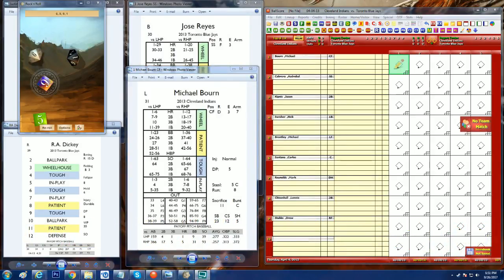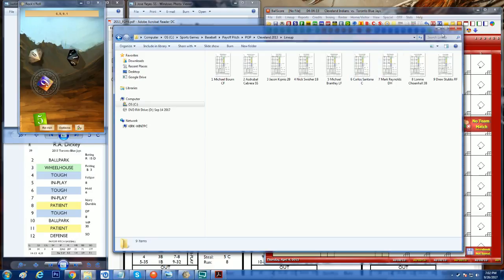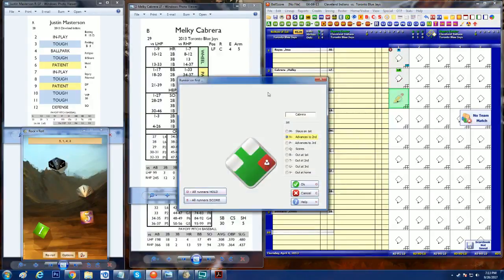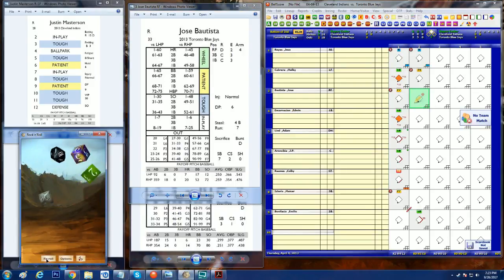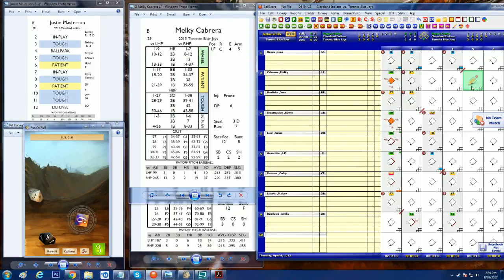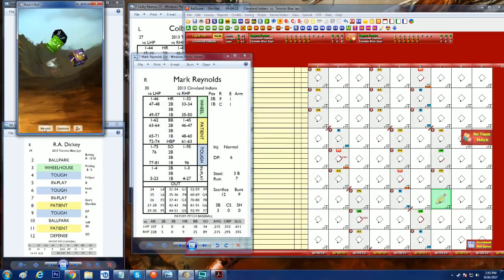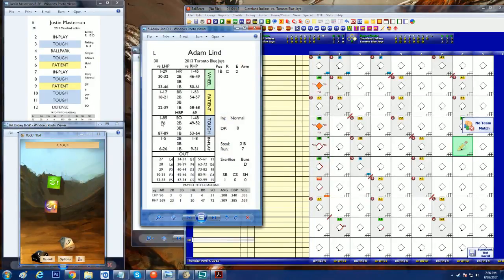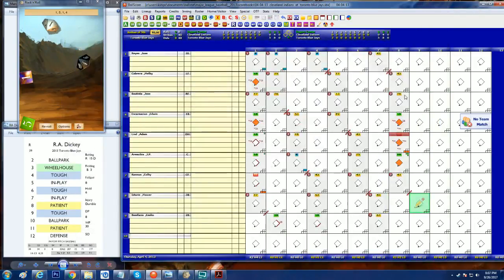Live Stream --Tuesday Night Baseball New Setup Payoff Pitch Cleveland at Toronto 4-2-2013